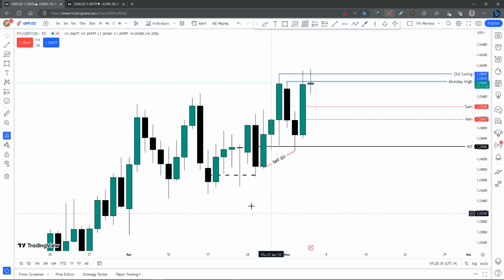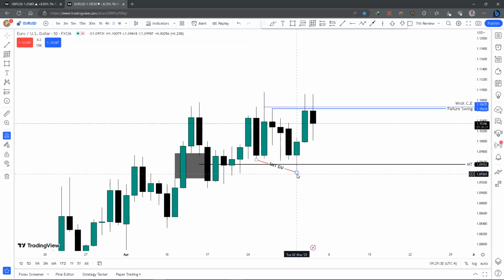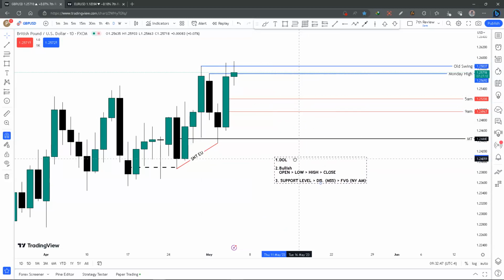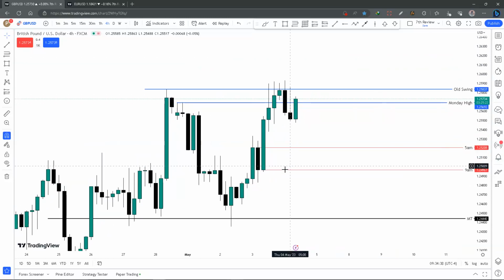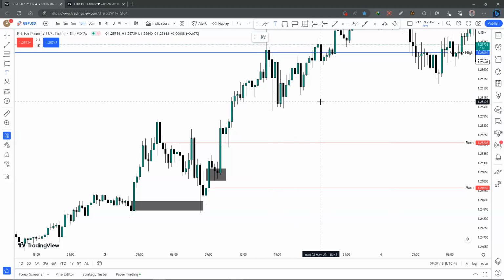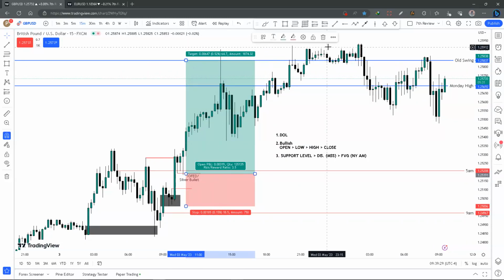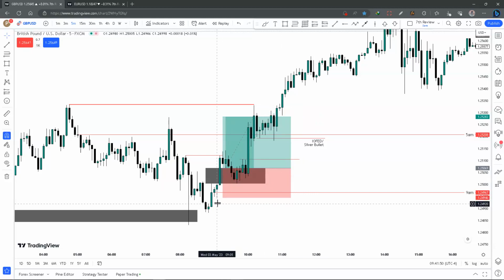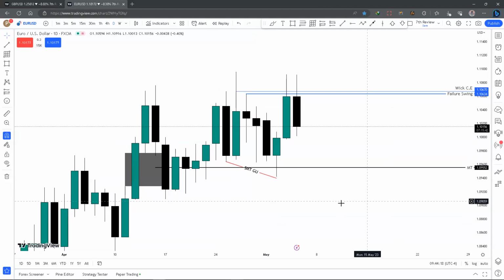How I Choose Between EURUSD & GBPUSD (SMT: Strength vs Weakness)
A look At How I Choose Which Pair To Engage In, Between Cable & Fiber.
On A RED FOLDER NEWS DAY!